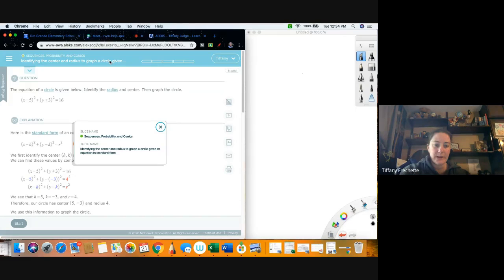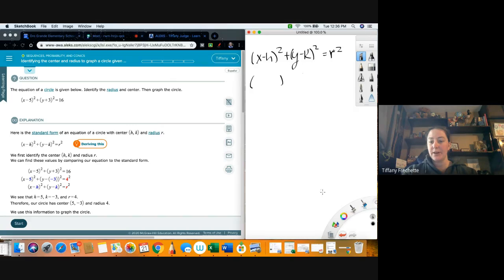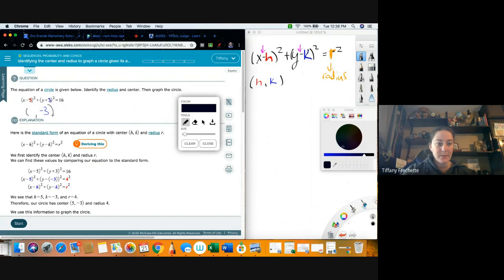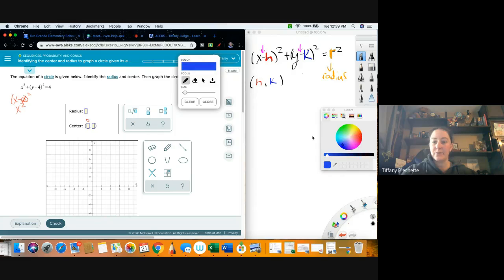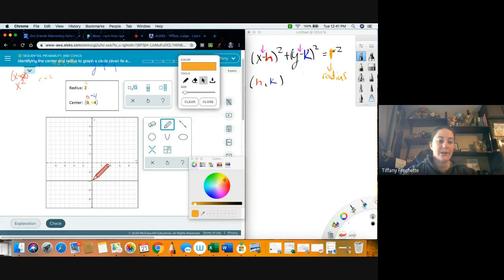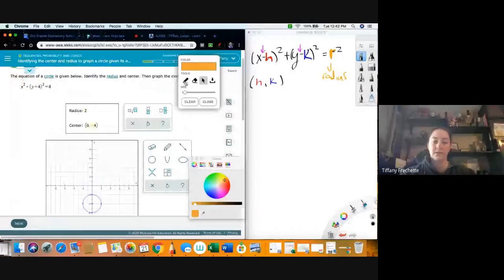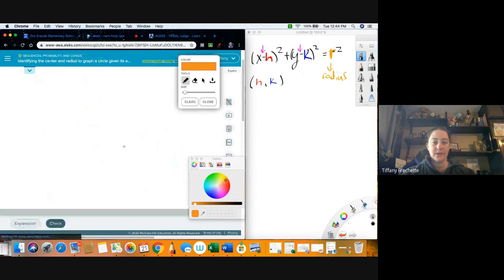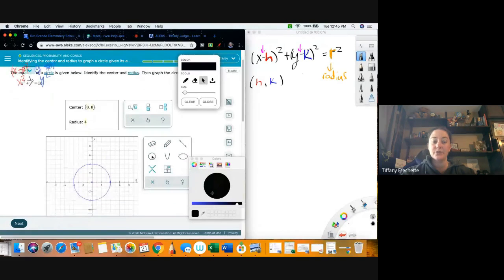Identifying the center and radius to graph a circle given its equation in standard form